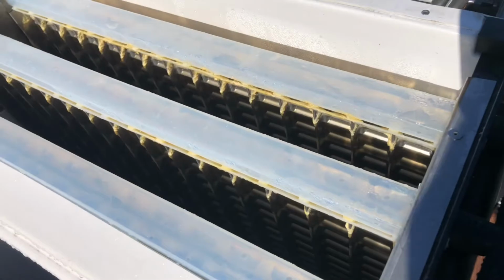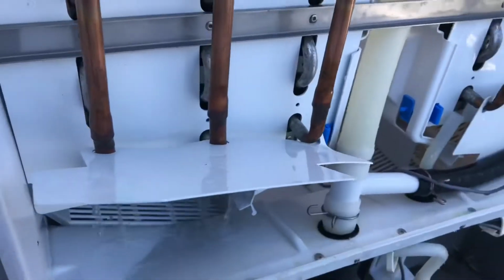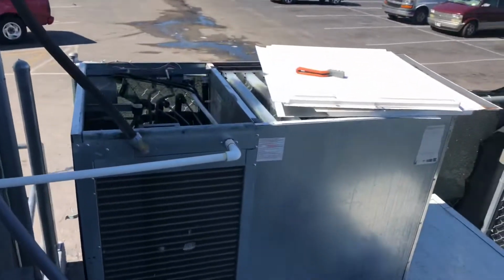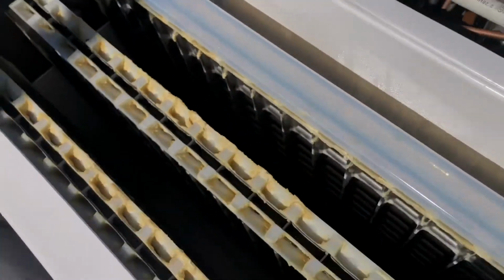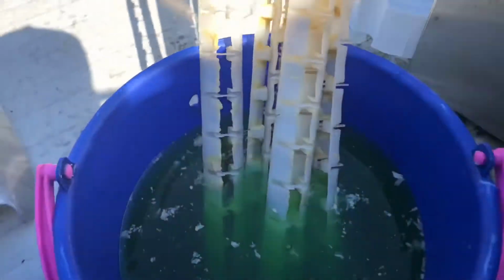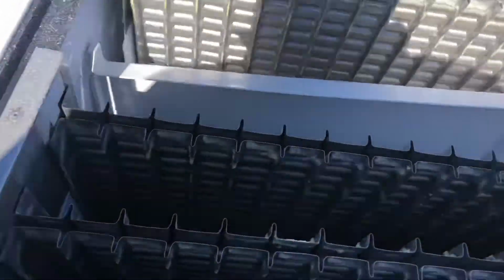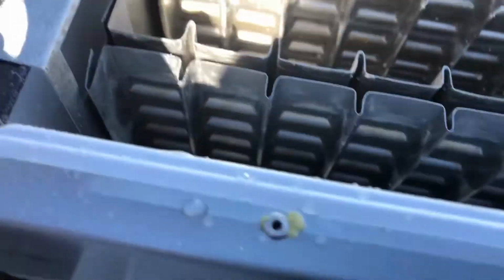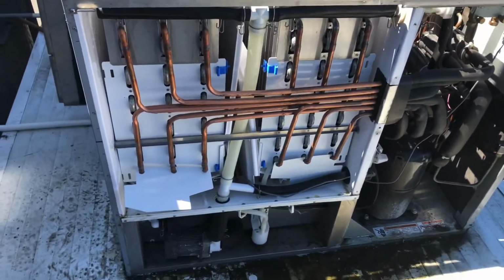Cleaning A Filthy Ice Machine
So here I will be showing you how I clean a house for sake ice machine. So some owners thing that they don’t have to spin the necessary money and get their machines maintenance but in the long run they find out that that’s not the case just take a look.